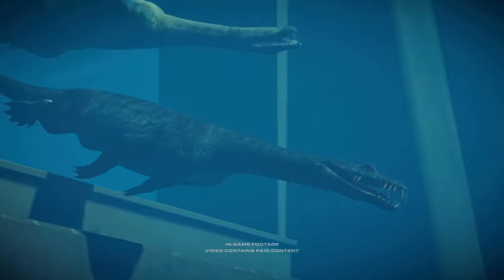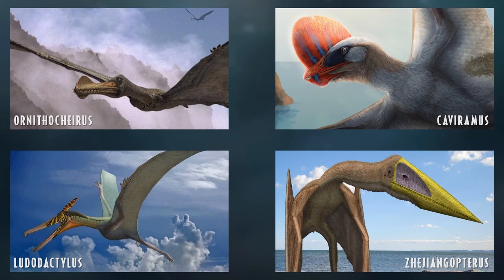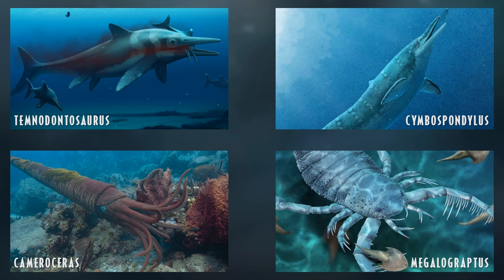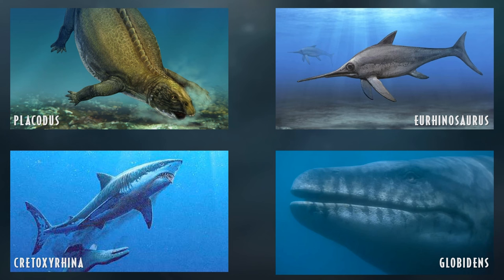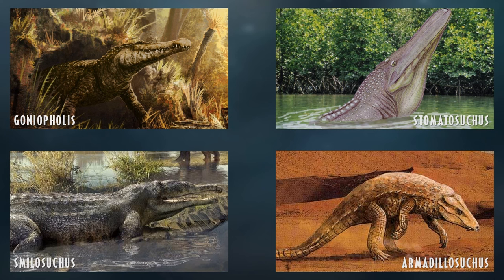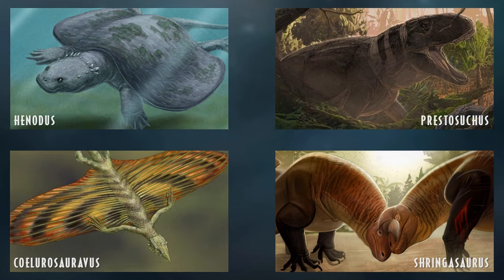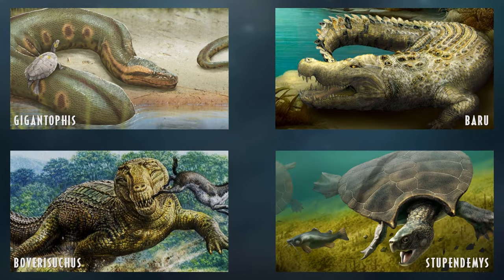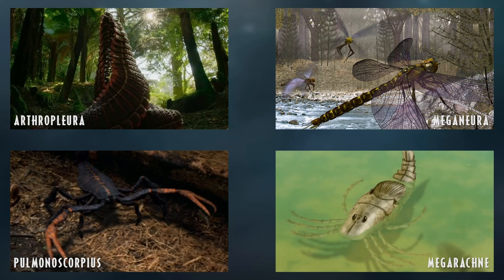Other Species Speculation - Jurassic World Evolution 3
Even though Jurassic World is full of dinosaurs, the other species of the prehistoric world are certainly worthy additions too, a diverse range of pterosaurs, aquatic species, synapsids, reptiles, amphibians and invertebrates could all be added alongside the new dinosaurs and cenozoic species for Jurassic World Evolution 3.